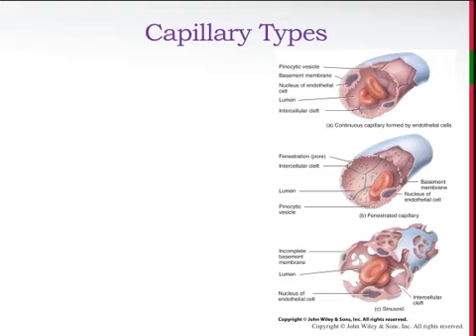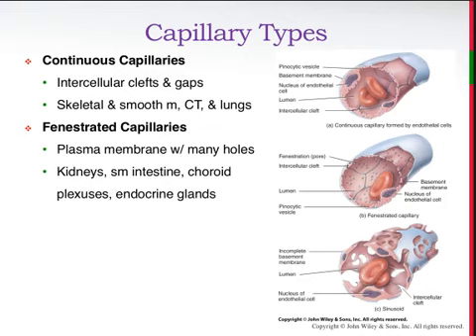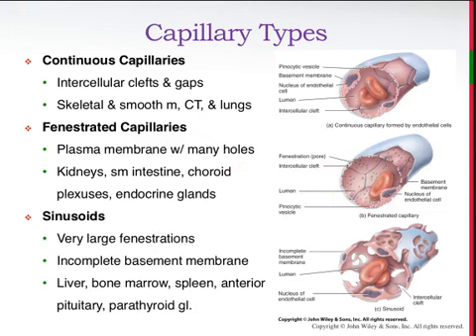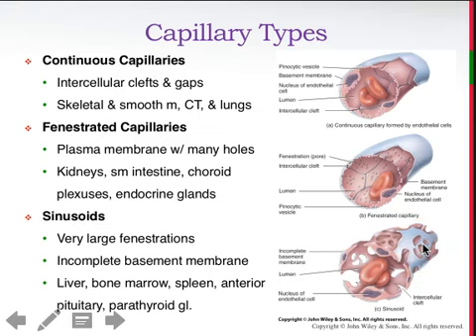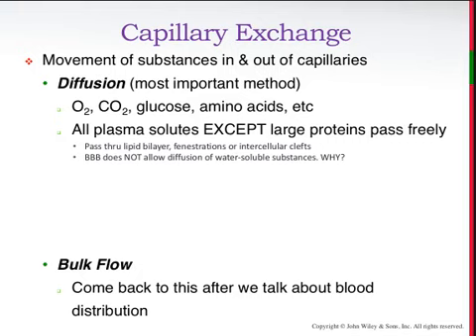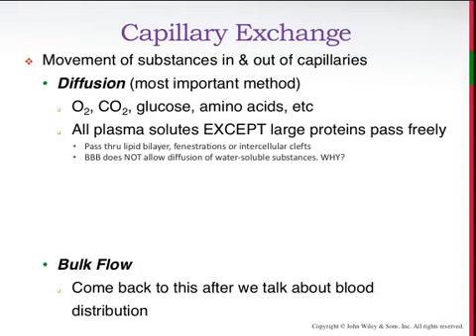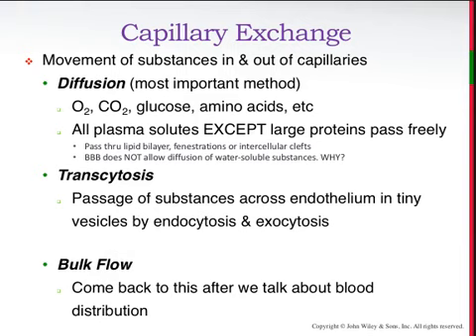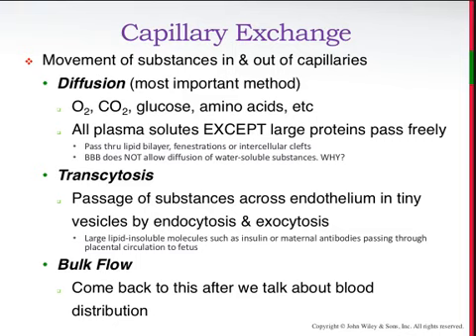Capillary Types, Diffusion, Transcytosis 3